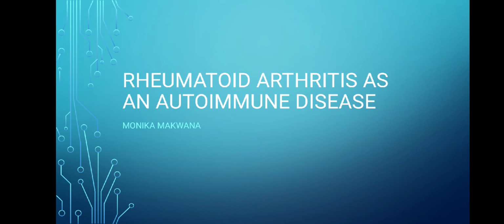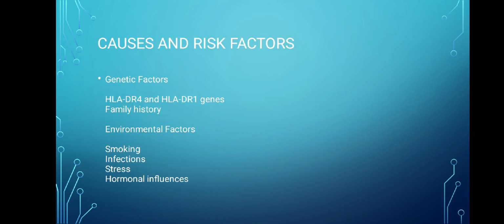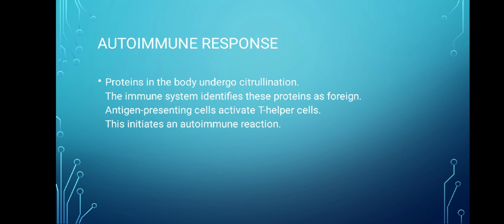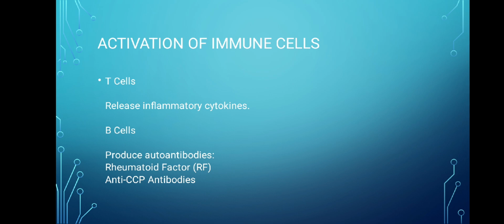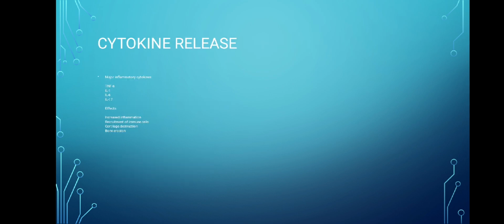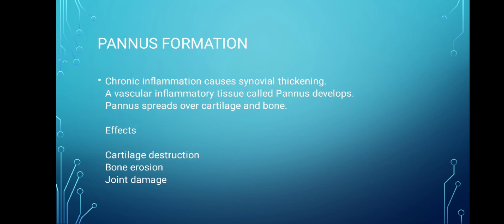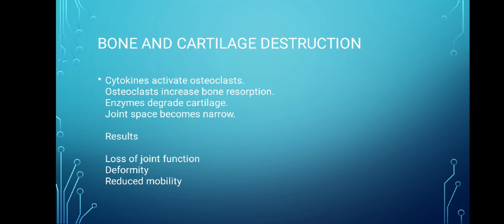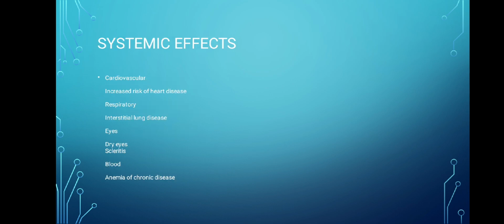Rheumatoid arthritis as an autoimmune disease